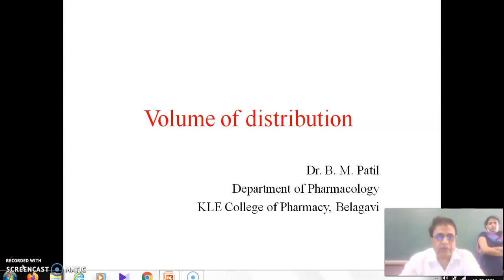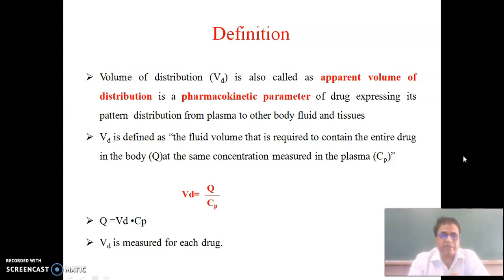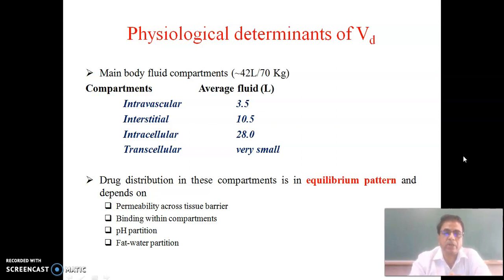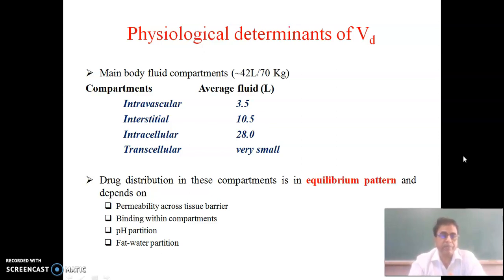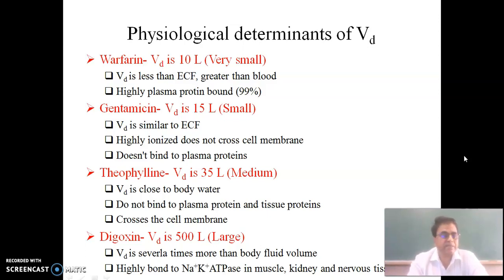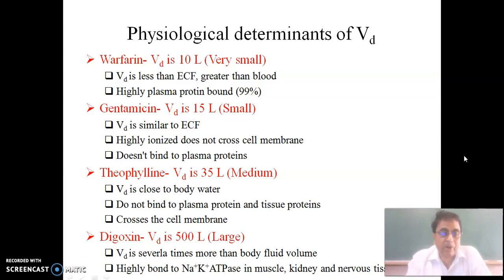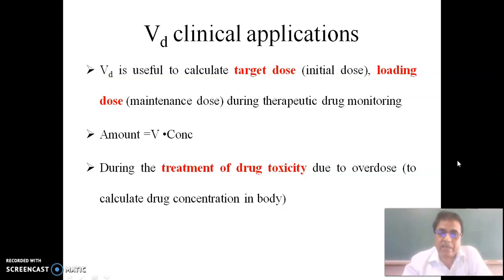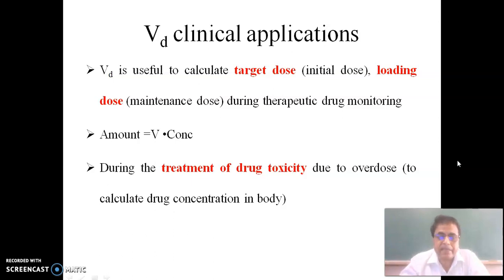Volume of distribution |Dr.B.M.Patil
Definition
Physiological determinants of volume of distribution
Application in clinical Practice